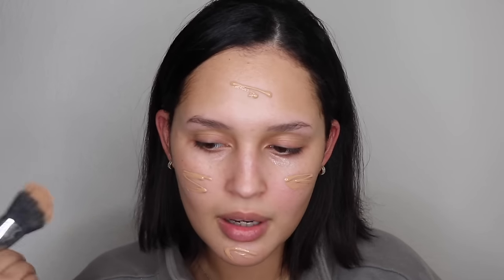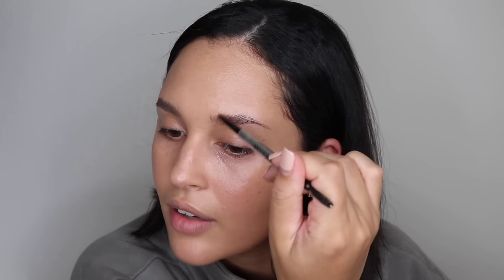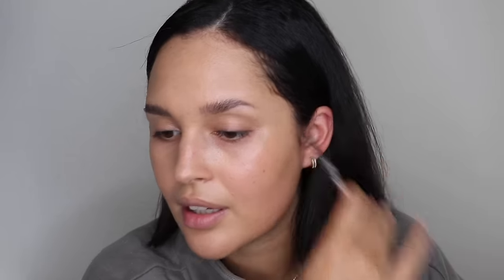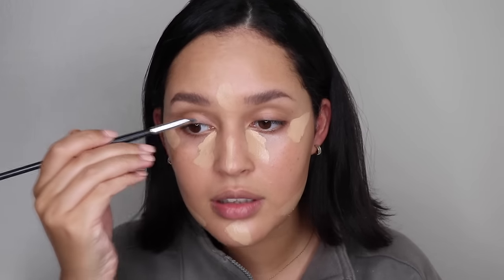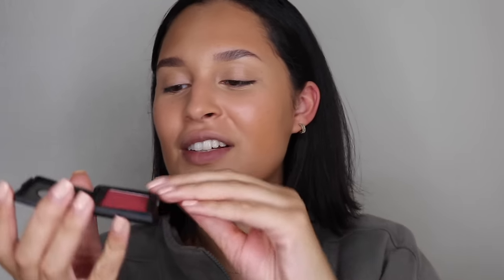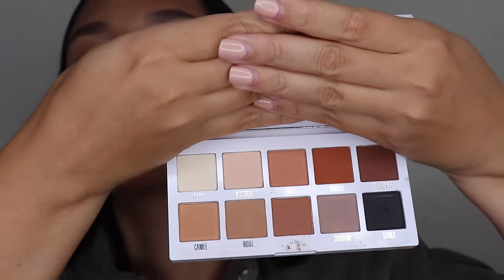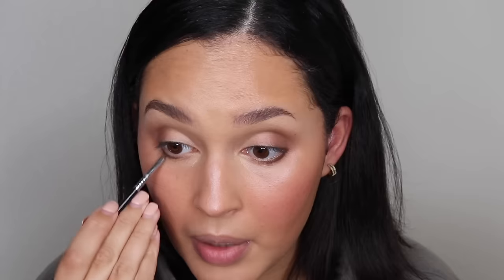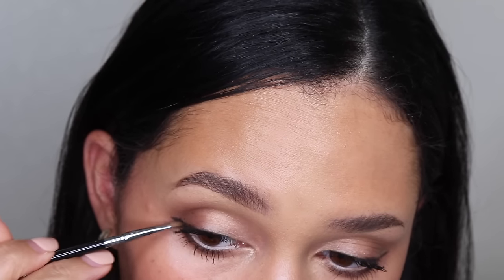everyday easy glam makeup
this is what i would call the in-between a minimal makeup look and a glam makeup look. Some days I don't want to commit to full glam but I want something a little more than my normal and so this look was created. I have been loving doing this look everyday to add a little something extra to my simple makeup looks. Hope you enjoy:)